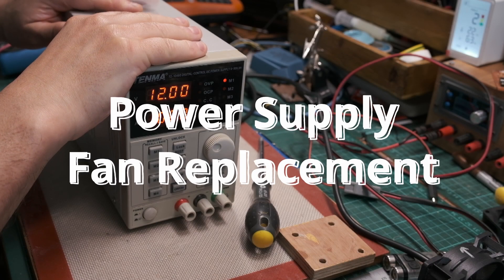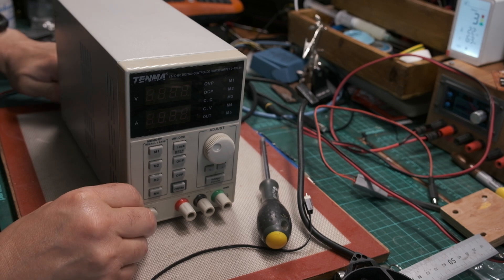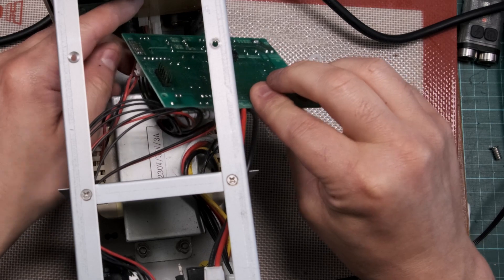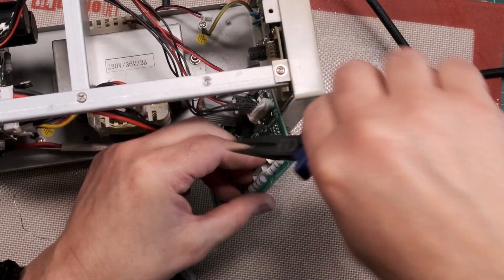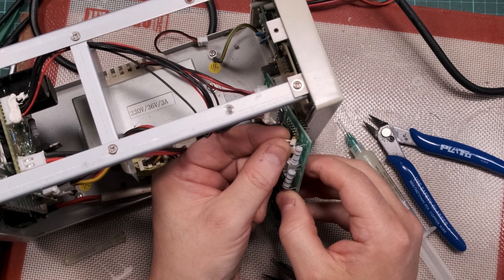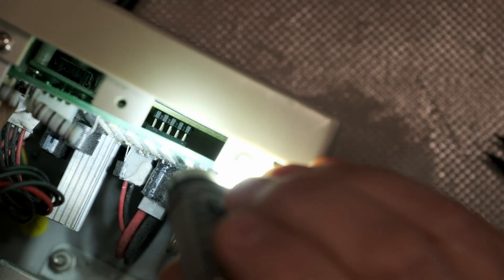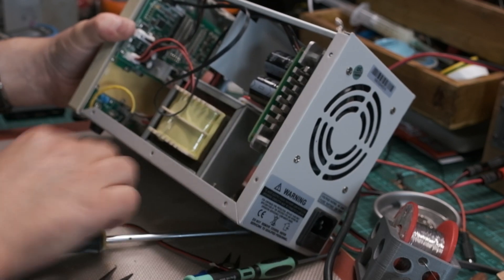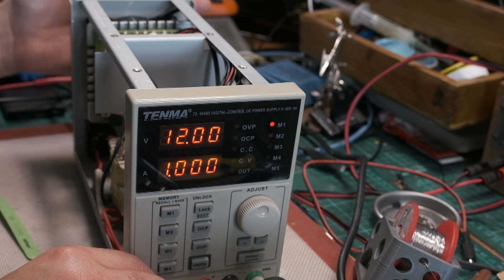Power Supply Fan Replacement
Replacing the noisy fan in a Tenma Power Supply with a new one and also replacing the JST connector with a standard three pin header as used on fans for computers.

00:00 - Intro
01:19 - Opening The Case
02:09 - Replacing the JST Connector
05:44 - Removing the old fan
06:06 - Quest for suitable screwdriver
06:40 - Installing the new Fan
07:38 - Quick Test
08:11 - Tie Wraps
08:26 - Lid Back On
08:47 - Job Done